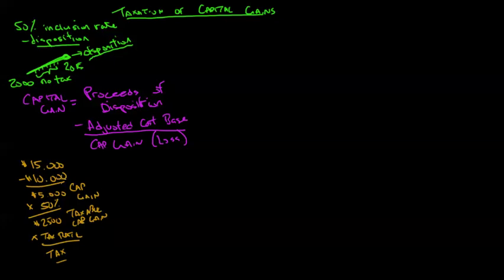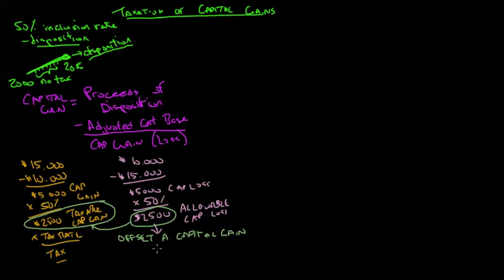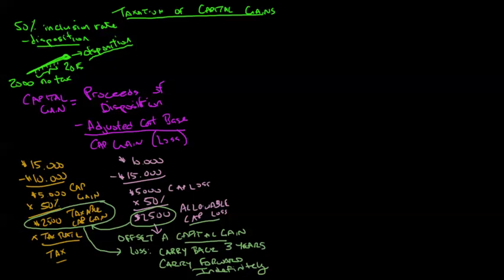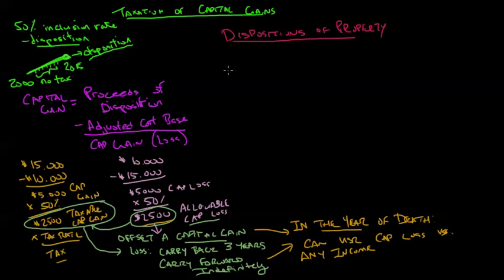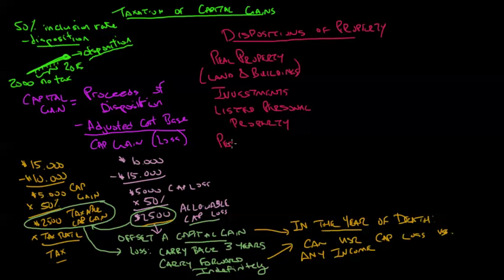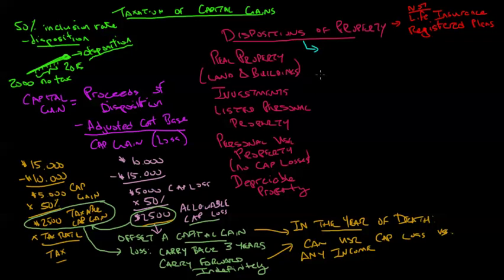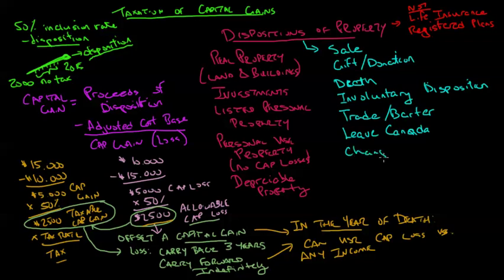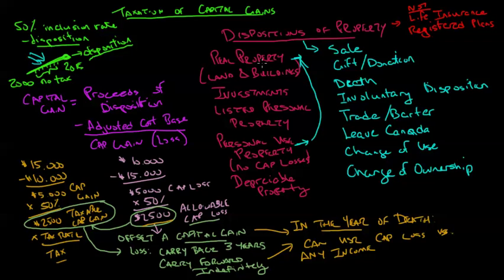Taxation of Capital Gains 2014